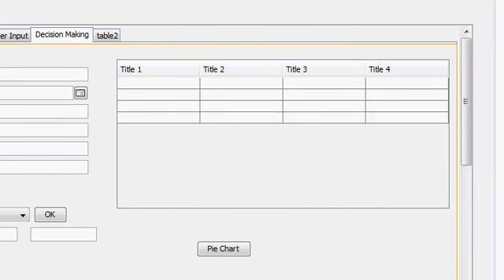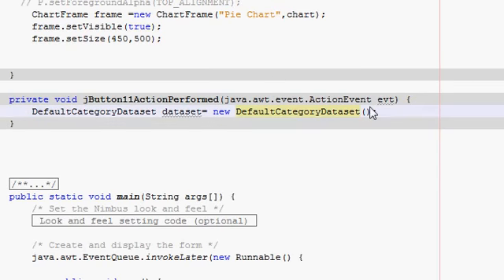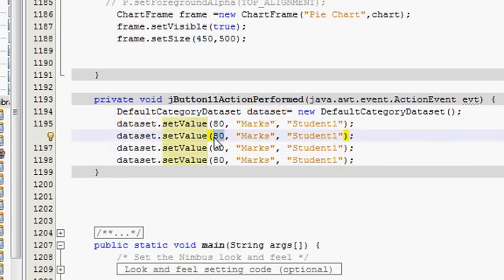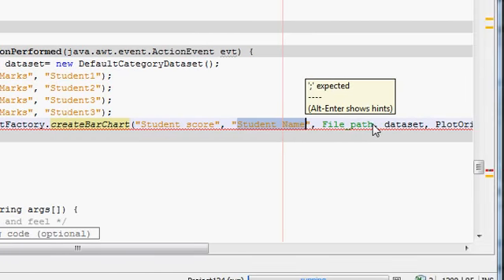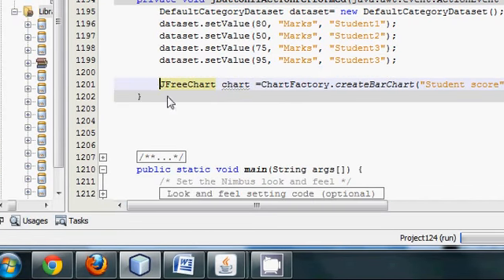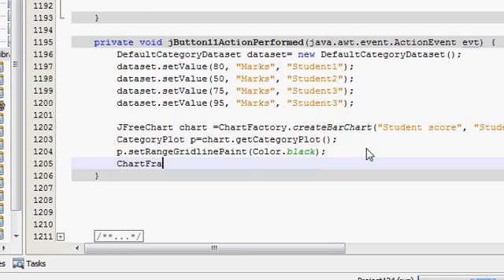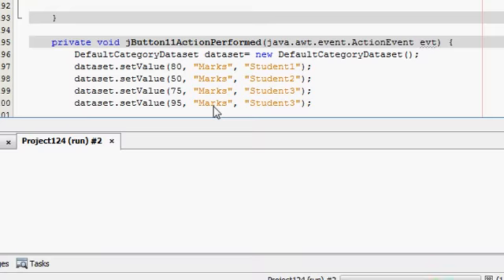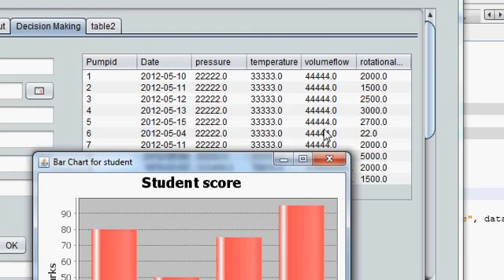NetBeans projects java(29)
👍 great tutorial for students of javs